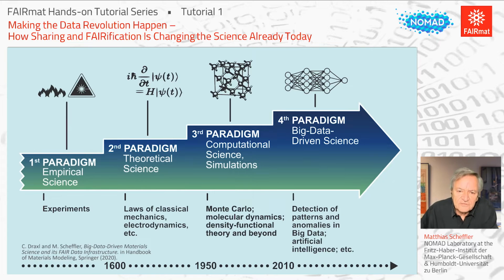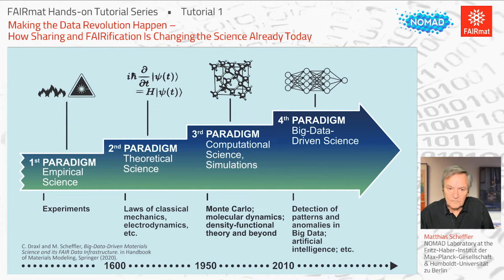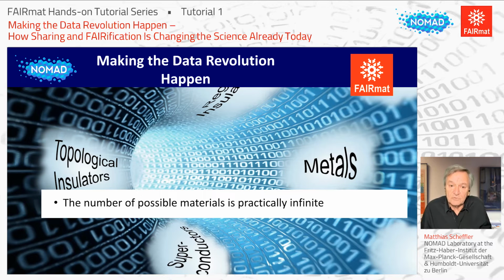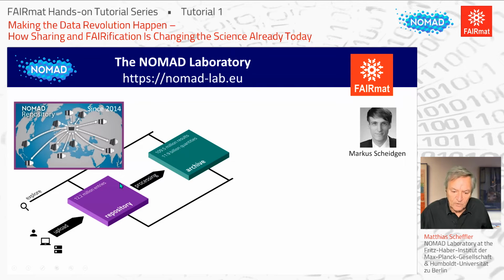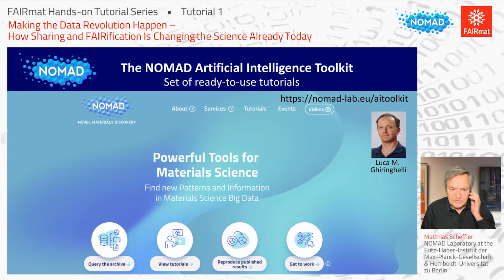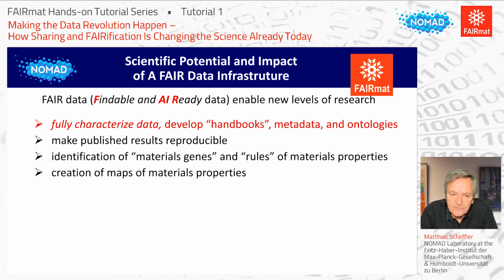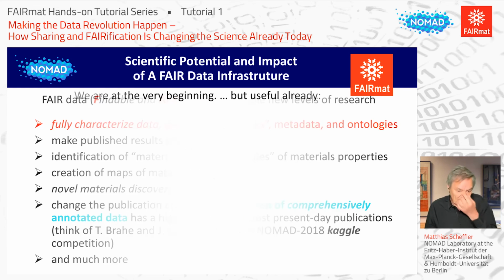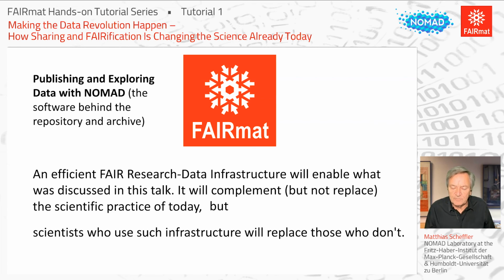Matthias Scheffler: Making the Data Revolution Happen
Matthias Scheffler gives an overview talk at our first set of tutorials on Publishing and Exploring Data with NOMAD.

More info on the FAIRmat tutorial series here